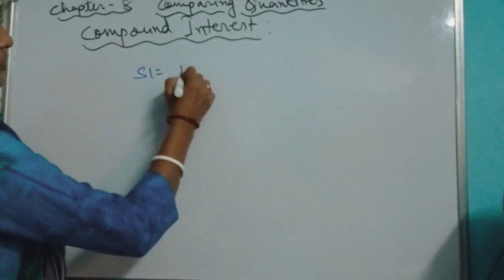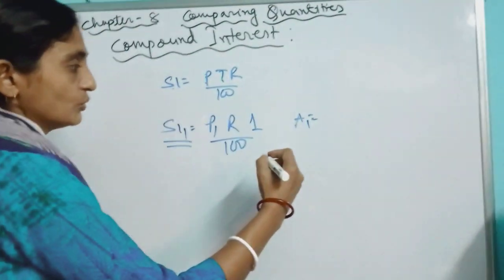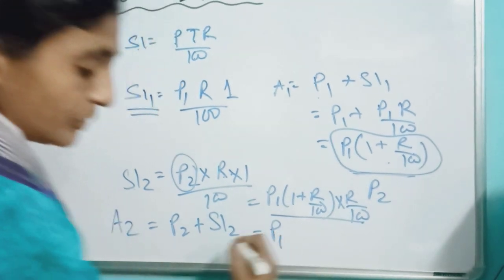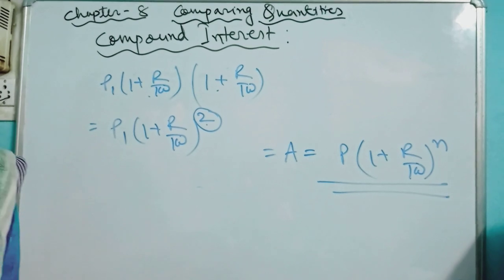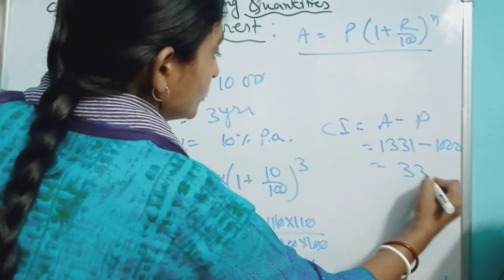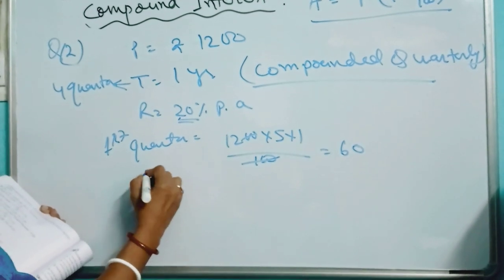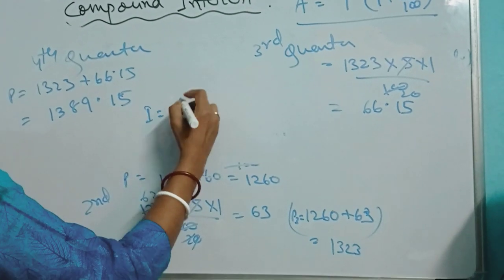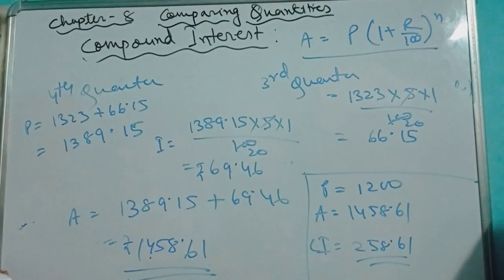COMPOUND INTEREST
CLASS- 8
CHAPTER- 8
COMPARING QUANTITIES